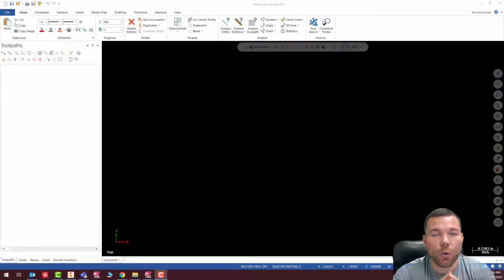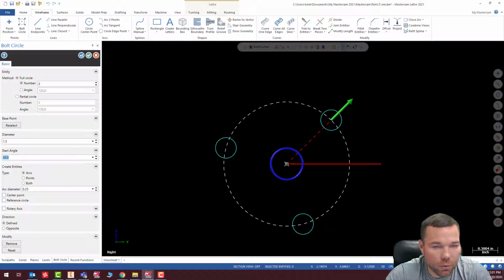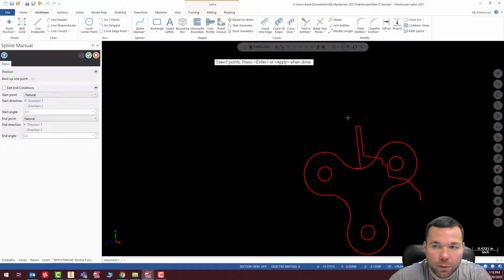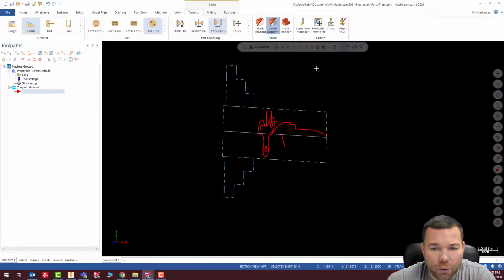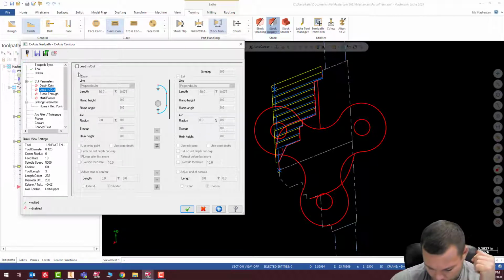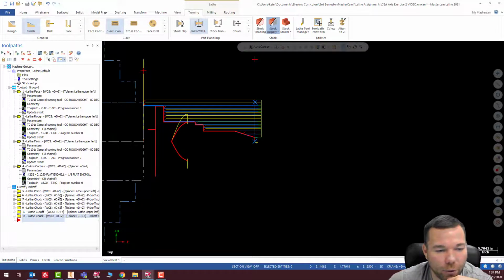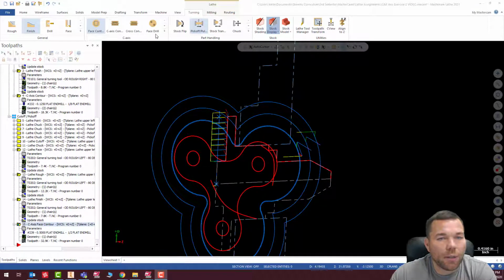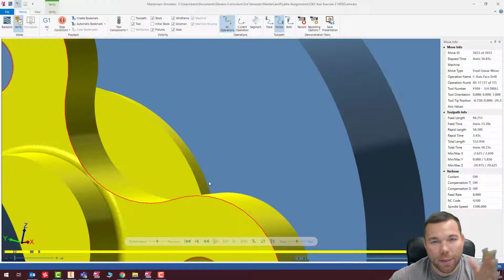Lathe C&Y Axis Exercise 2 (Handout)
This Video demonstrates how to complete Lathe C&Y Axis Exercise 2 (Handout)